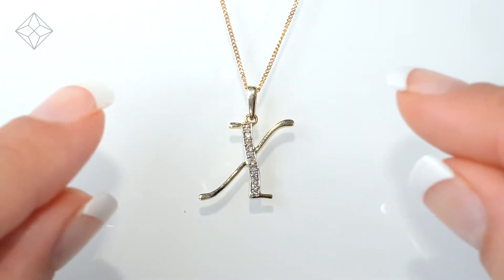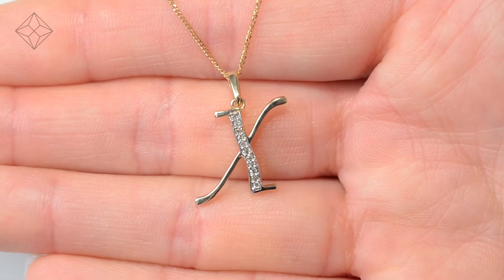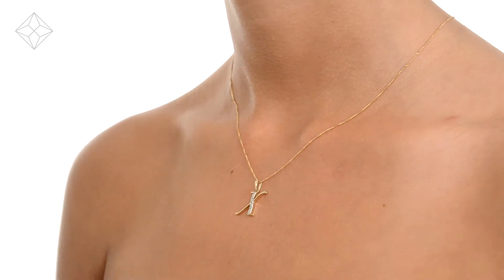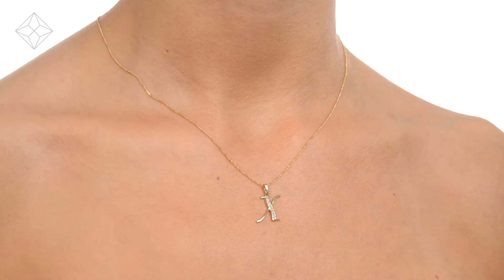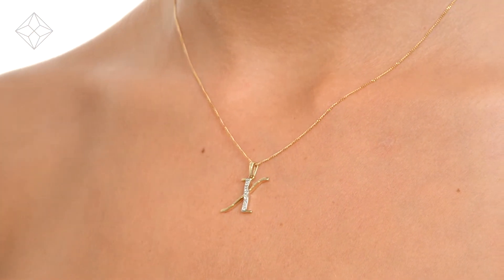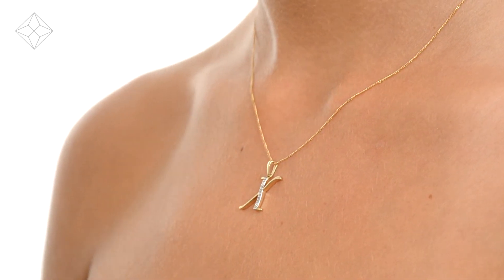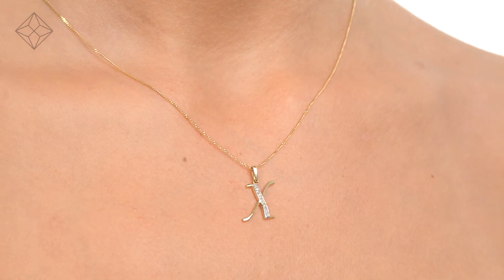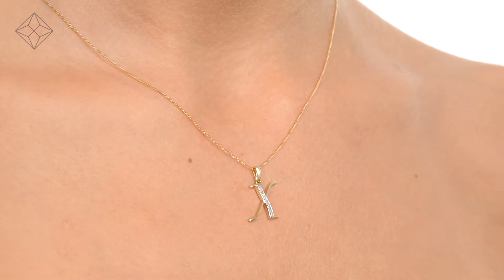K ZA - Exquisite 9K Gold Diamond Initial 'X' Pendant 0.05ct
A dazzling Diamond Initial Pendant in 9K Yellow Gold. Pave setting. 0.05CT of Premium Quality Diamonds. Free UK delivery and a 5 year guarantee.